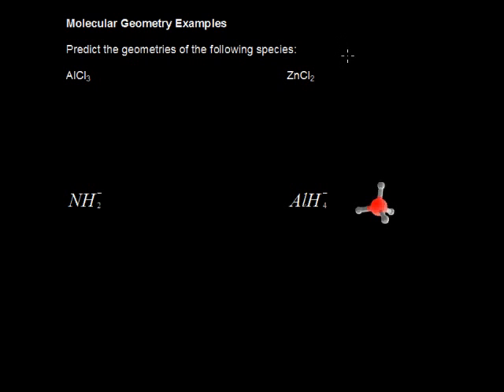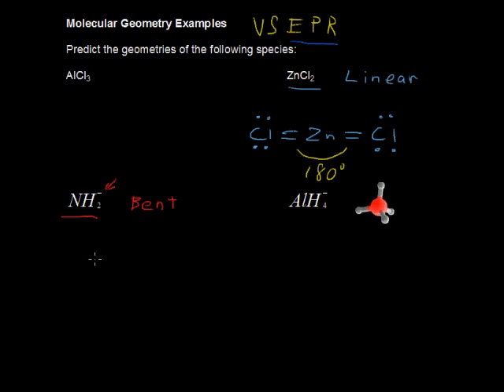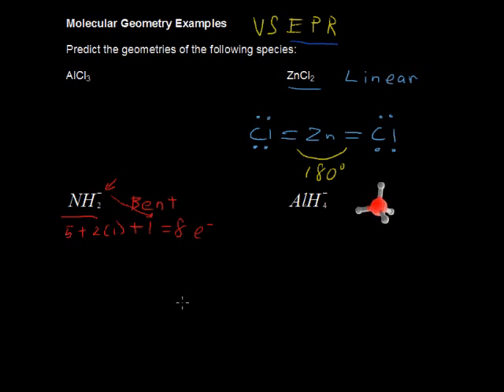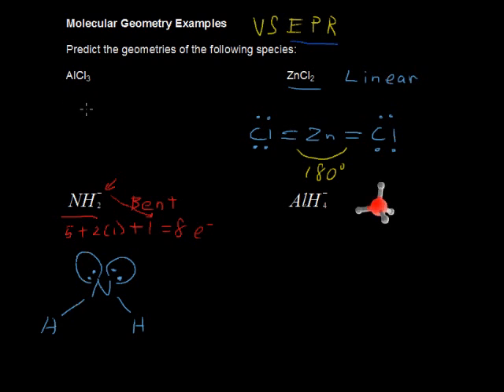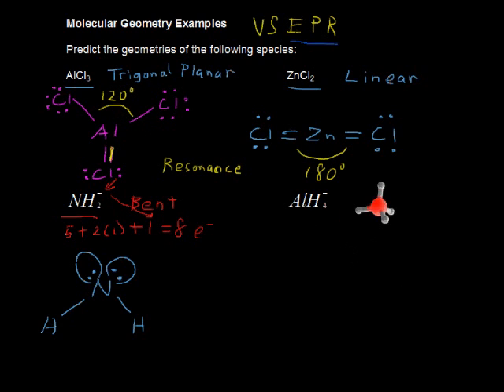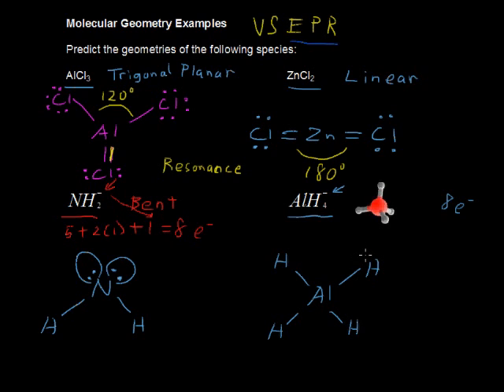Molecular Geometry Examples with VSEPR Model - Chemistry Tips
Molecular Geometry Examples with VSEPR Model - Chemistry Tips. Looking for college credit for Chemistry?